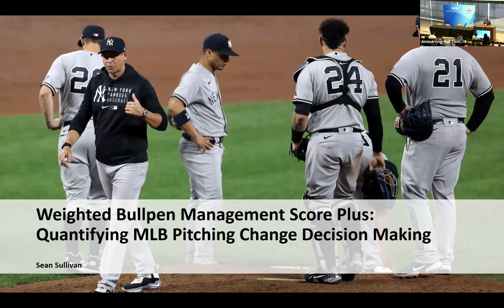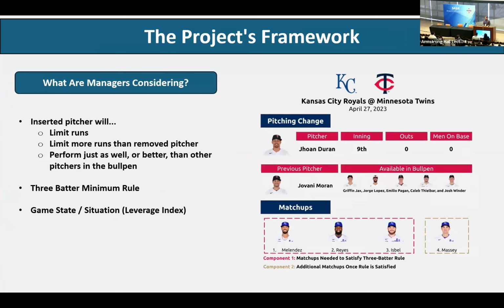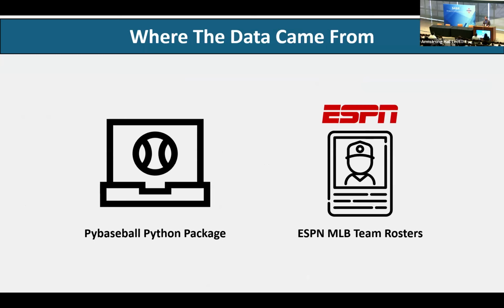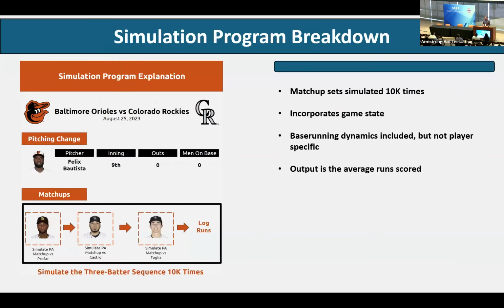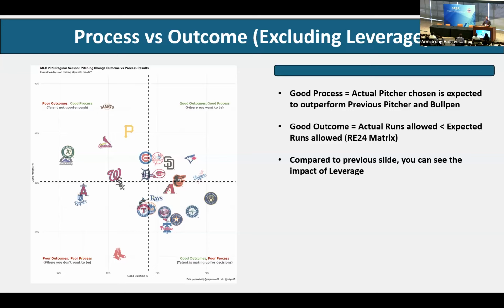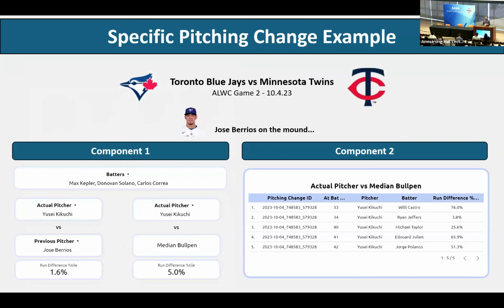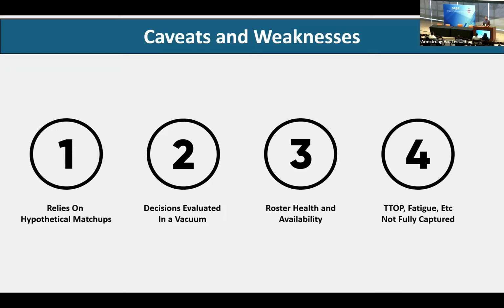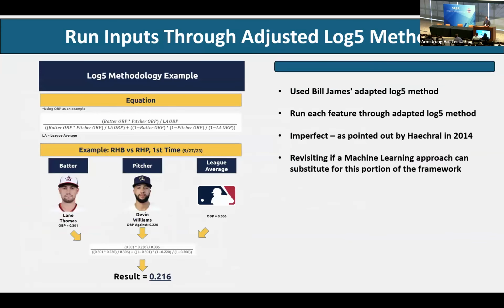2024 SABR Analytics: Sean Sullivan, "Weighted Bullpen Management Score Plus"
On Sunday, March 10, 2024, at the SABR Analytics Conference in Phoenix, Arizona, Sean Sullivan gave a research presentation on "Weighted Bullpen Management Score Plus: Quantifying MLB Pitching Change Decision Making."